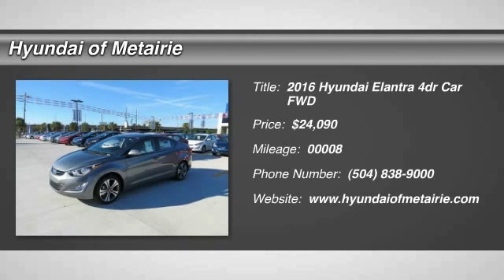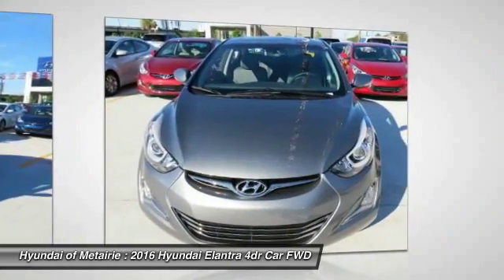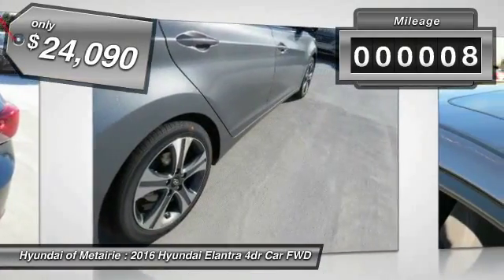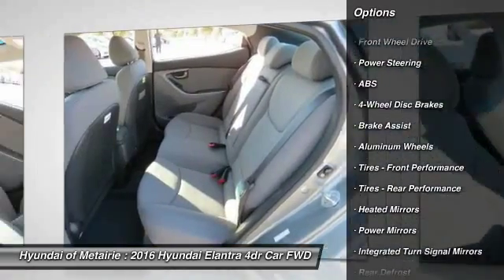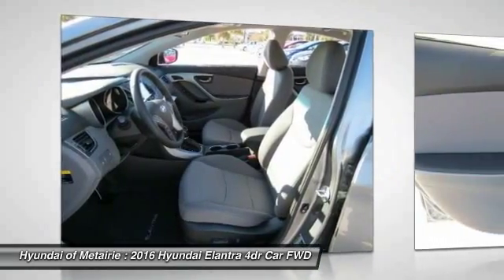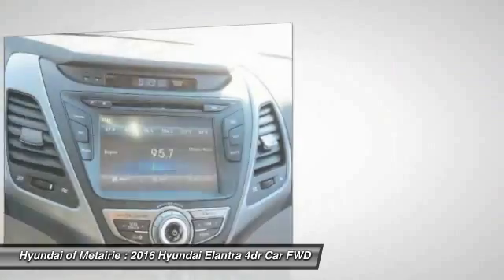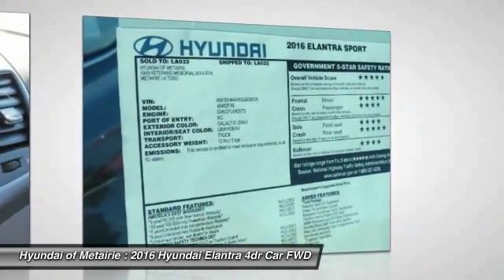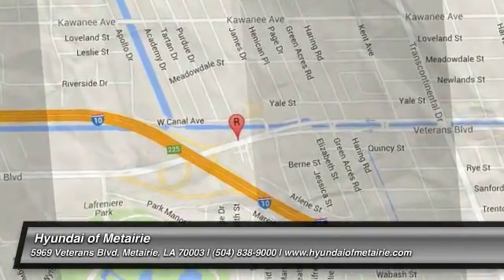2016 Hyundai Elantra Metairie LA H650424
2016 Hyundai Elantra Sport

Looking for the right 4dr car? Today could be your lucky day. With 8 miles, this Galactic Gray, 2016 Hyundai Elantra equipped with Automatic transmission could be yours. Request more information and set up a test drive right away.